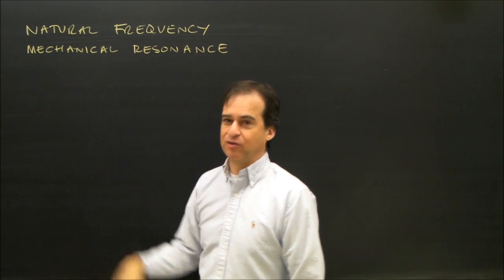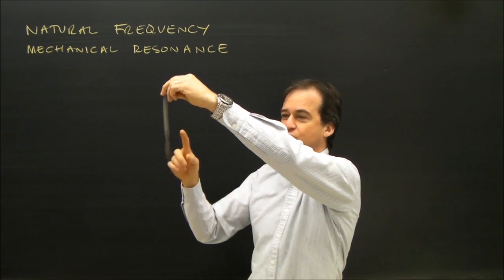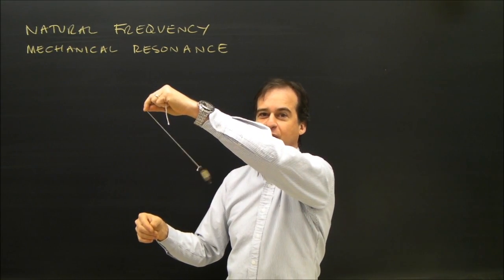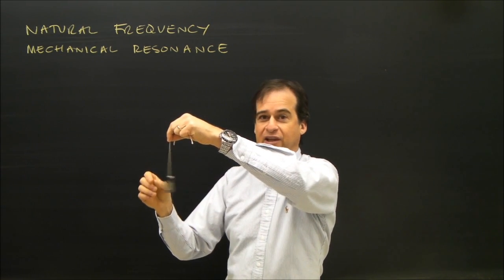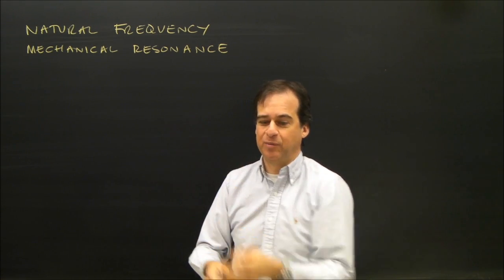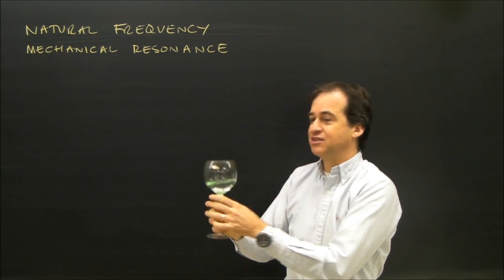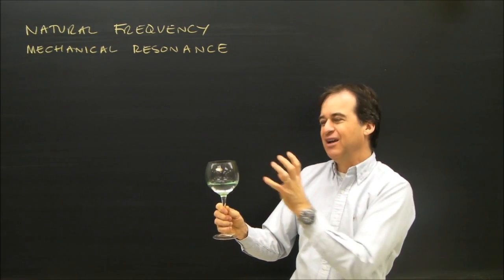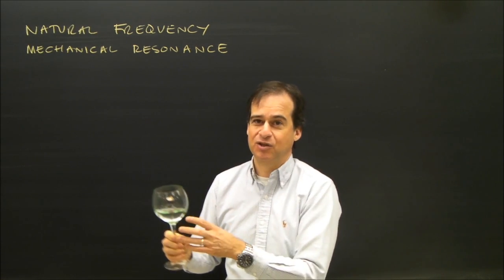Mechanical Resonance in Waves